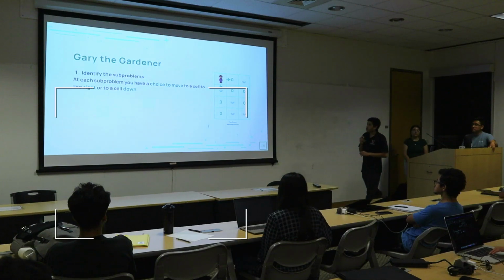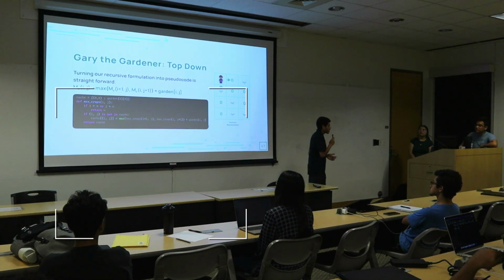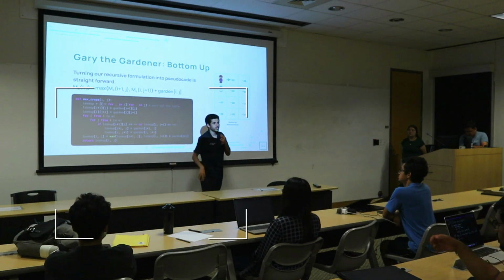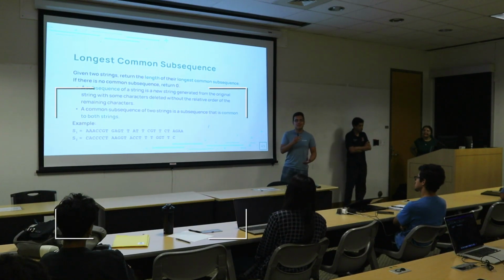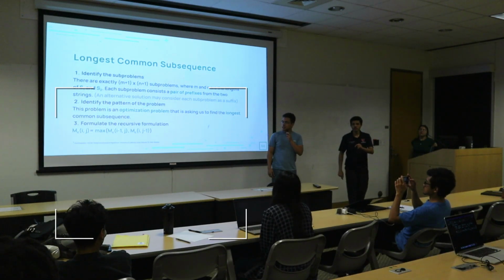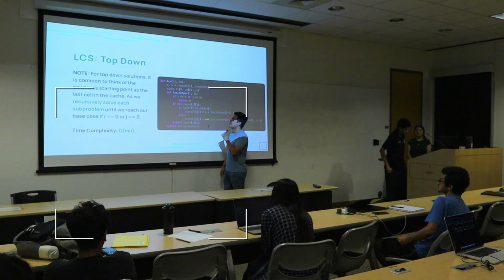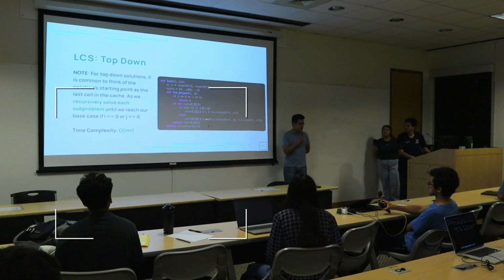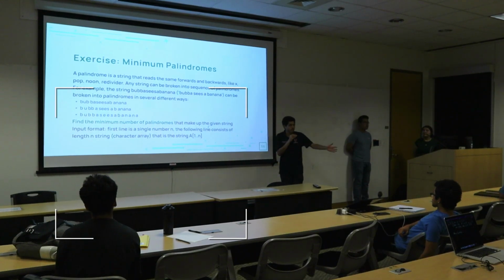Algos Review Part 3